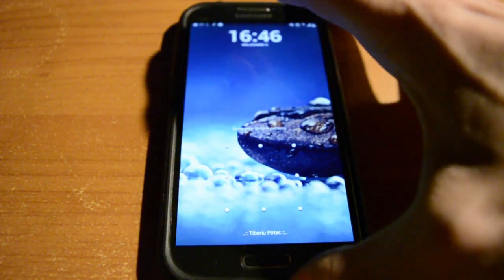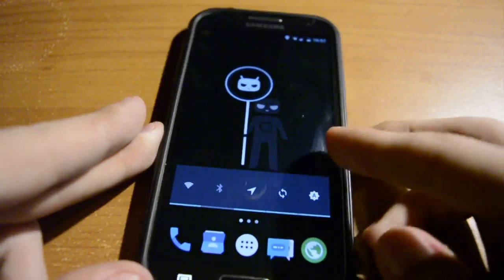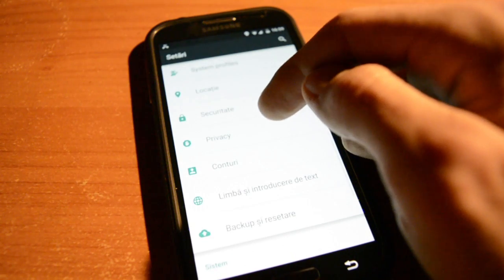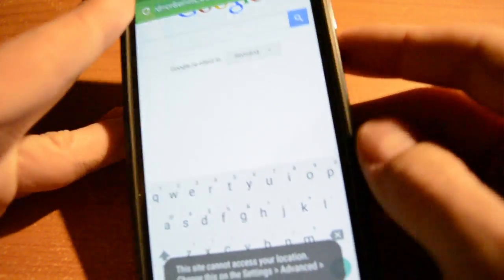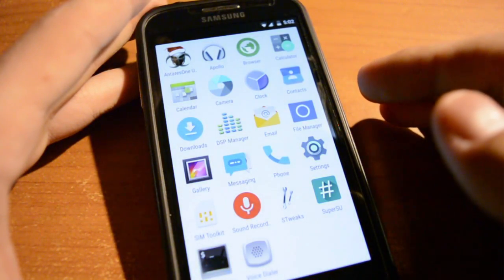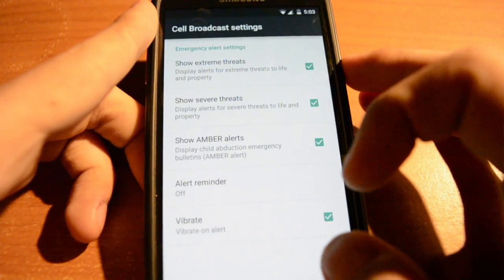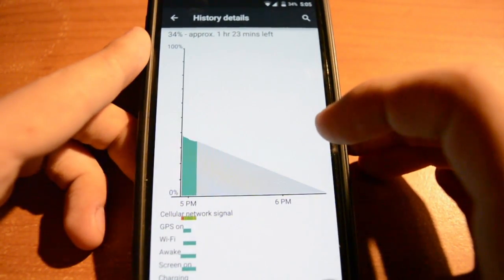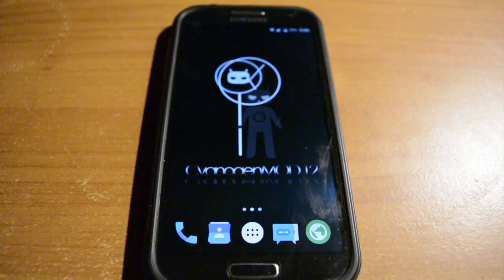Antares One & Alucard24's CM12 ROM - HOW TO FLASH STABLE LOLLIPOP ON GALAXY S4 - Android 5.0.1